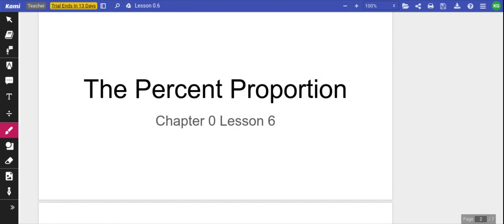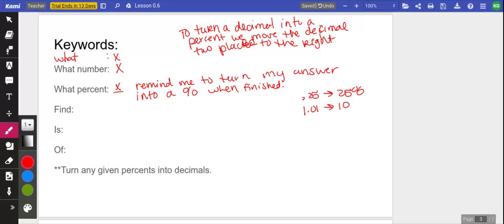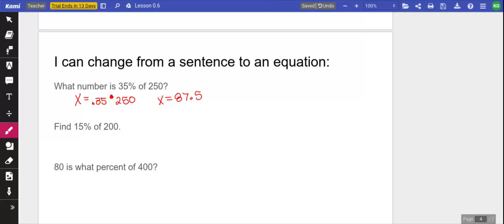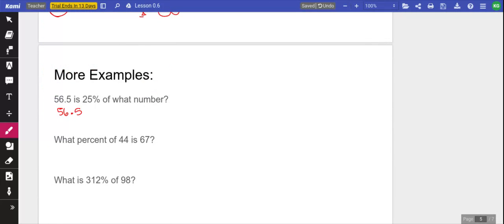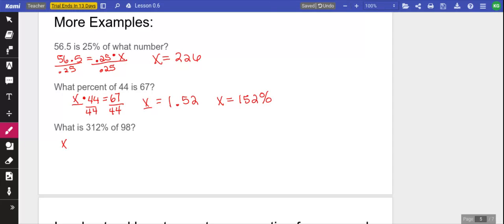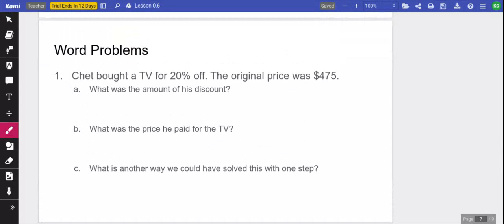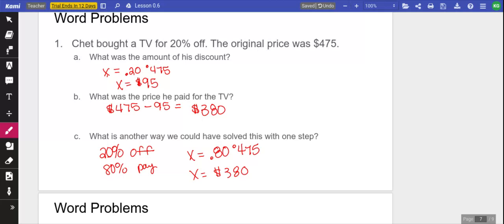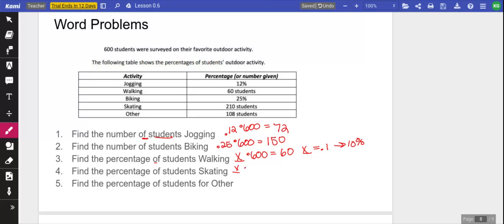Alg. Lesson 0.6